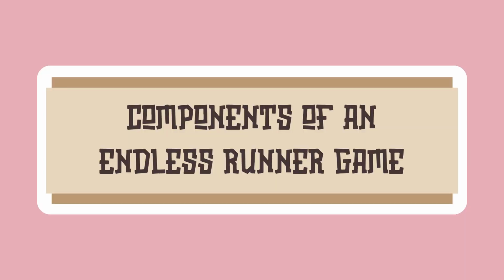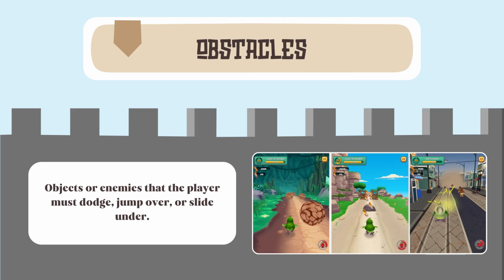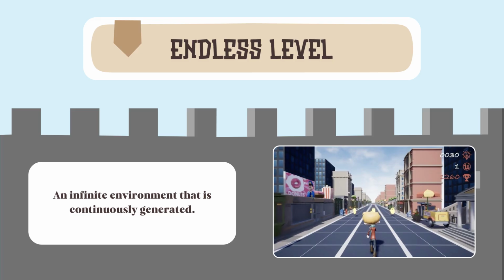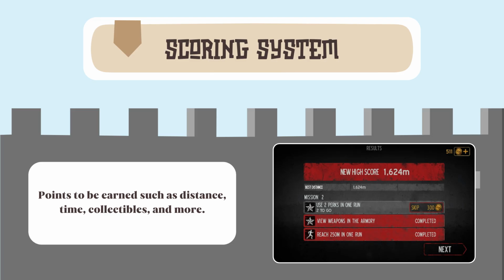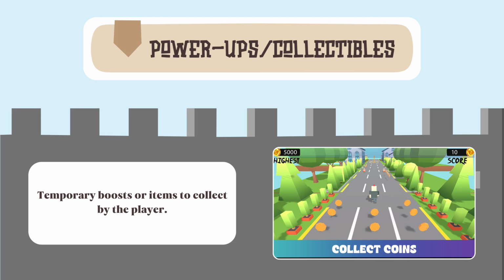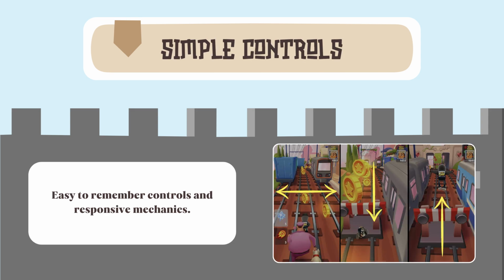Unity Tutorial Endless Runner Game Part 1 Introduction